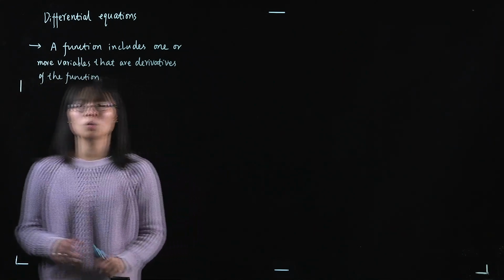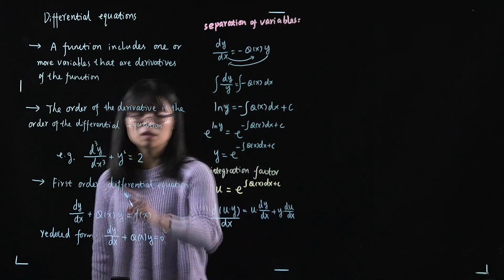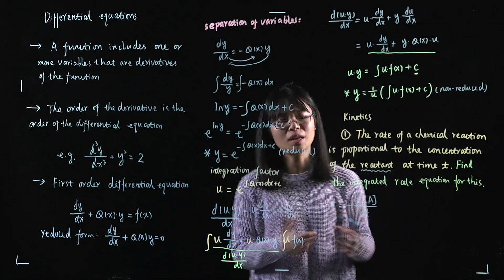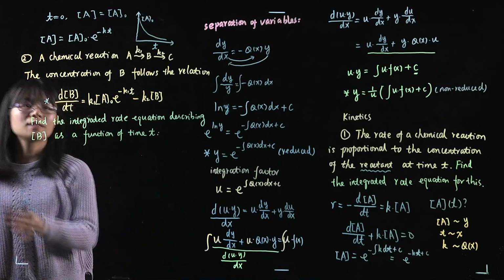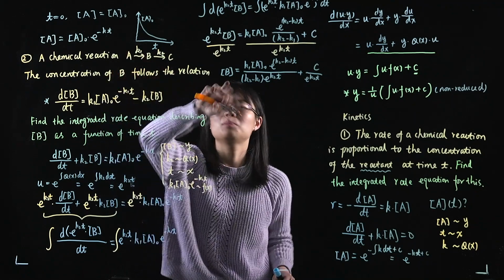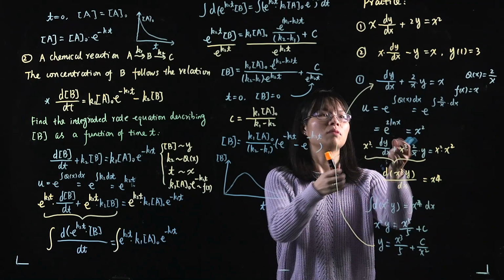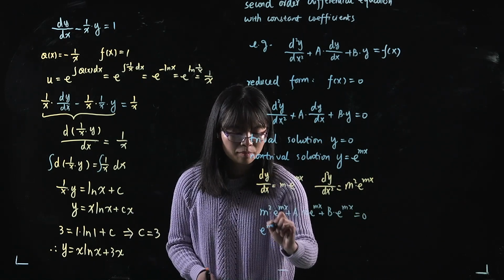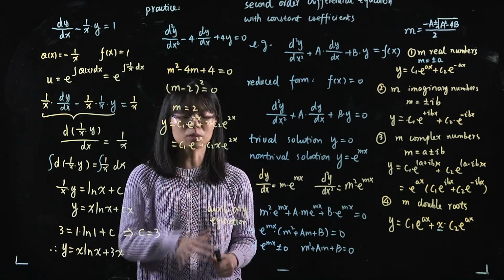CHEM251 Nov 20 Differential Equations